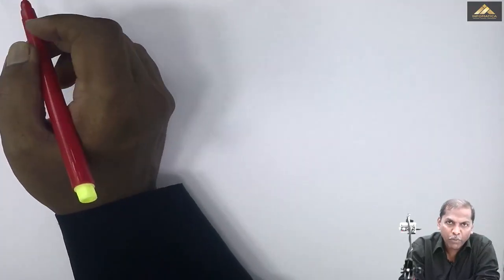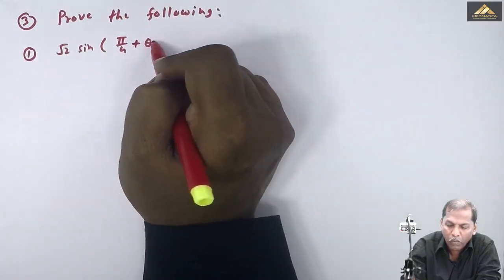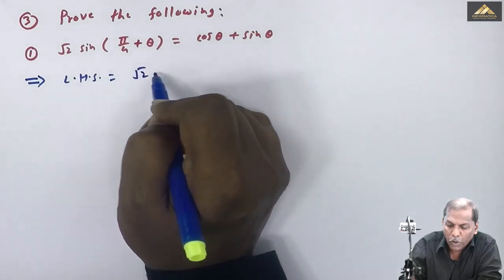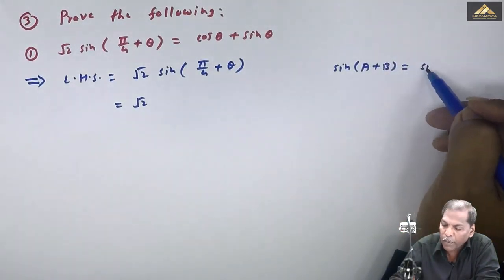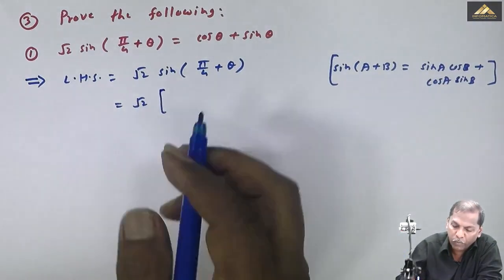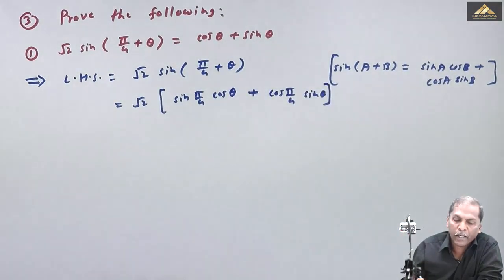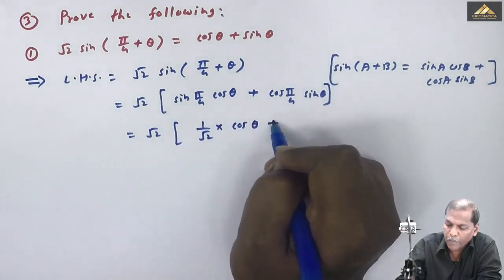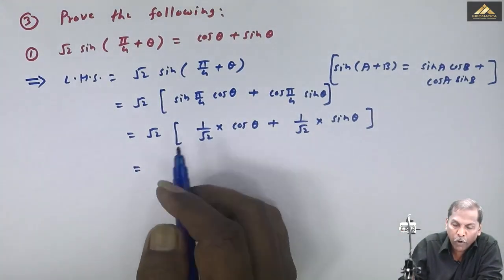Trigonometric Function of Compound Angles Problem 4 - Mathematics Class 11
Trigonometric Function of Compound Angles Problem 4 Video Lecture From Trigonometric Functions of Compound Angles Chapter of Mathematics Class 11 Subject For All Students.

Trigonometric Functions of Compound Angles
Trigonometric Functions of Compound Angles Class 11
Class 11 Trigonometric Functions
Mathematics Class 11 Trigonometric Functions

Happy Learning : )